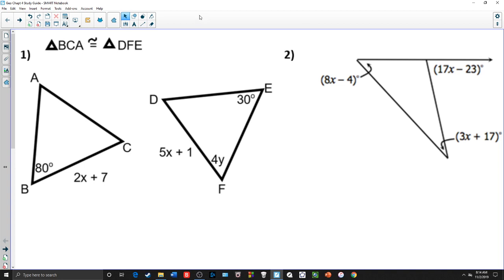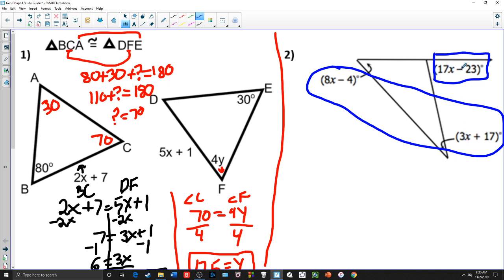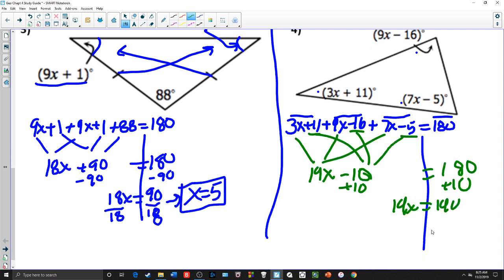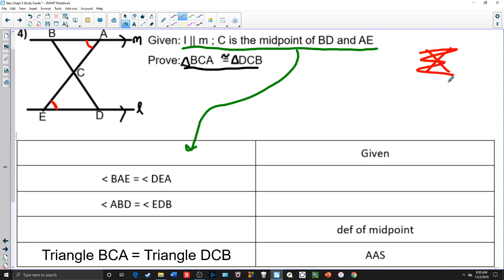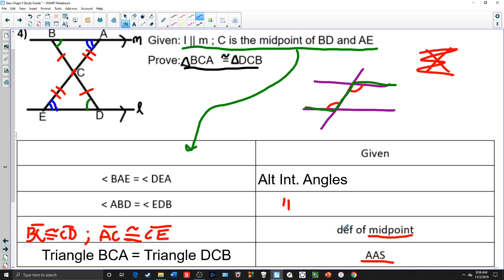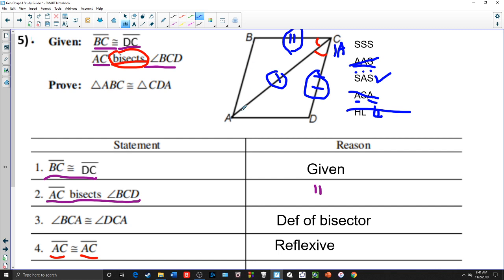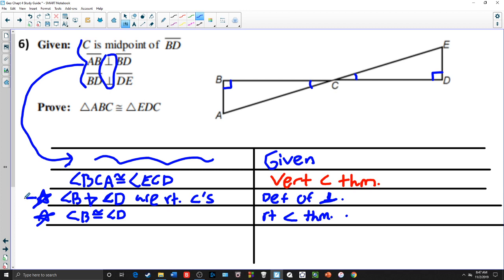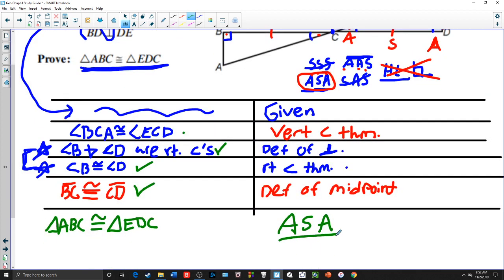Geo Chapt 4 Guide